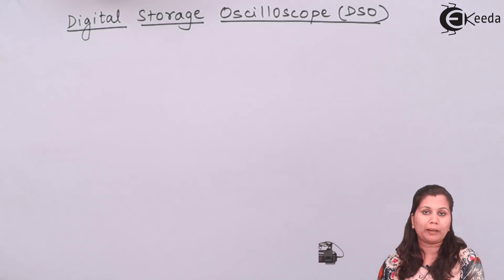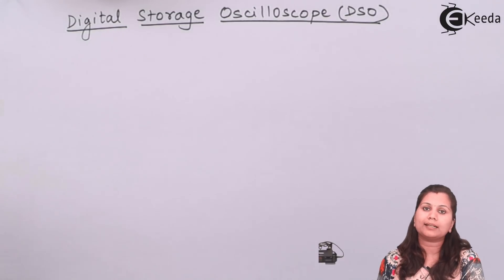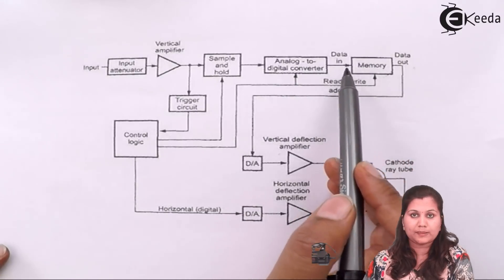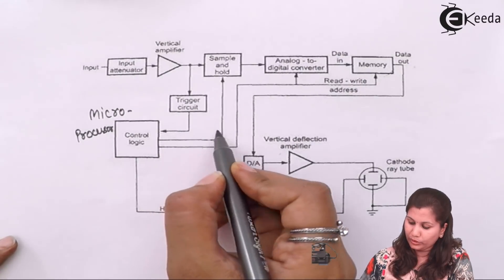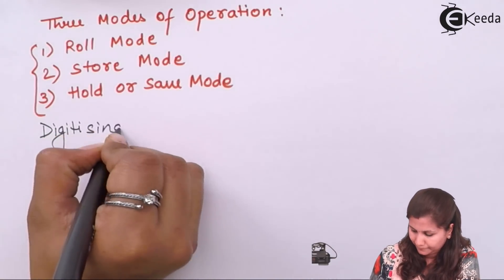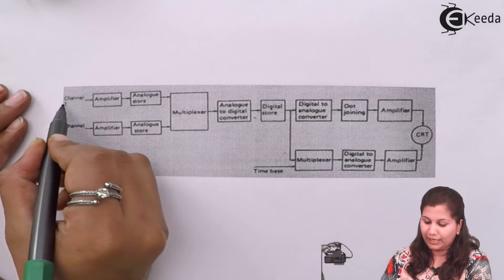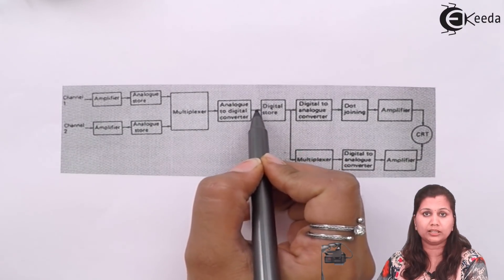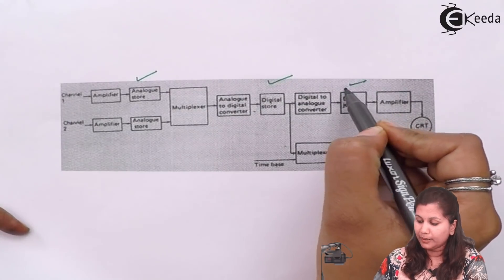Block Diagram of Digital Storage Oscilloscope (DSO) - Oscilloscopes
Subject - Electronic Instruments and Measurements

Video Name - Block Diagram of Digital Storage Oscilloscope (DSO)

Chapter - Oscilloscopes

Watch the video lecture on the Topic Block Diagram of Digital Storage Oscilloscope (DSO) of Subject Electronic Instruments and Measurements by Professor Shruti Joshi. Watch the Complete lecture on Engineering Academics with Ekeeda.

Happy Learning.